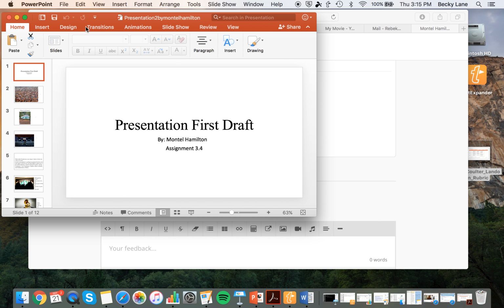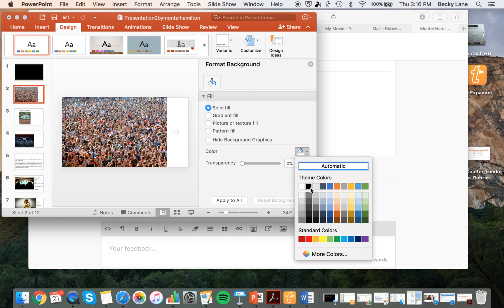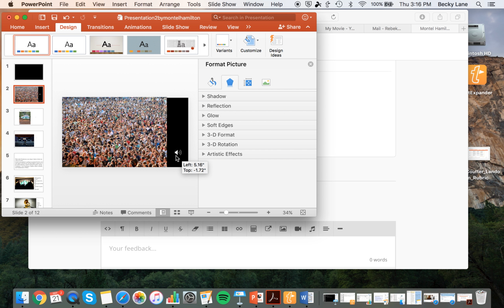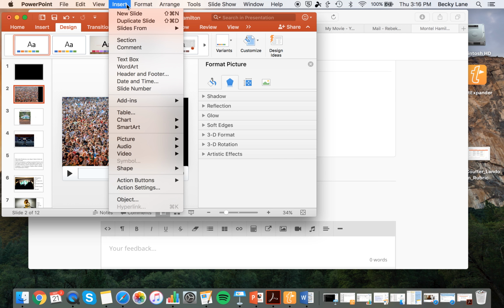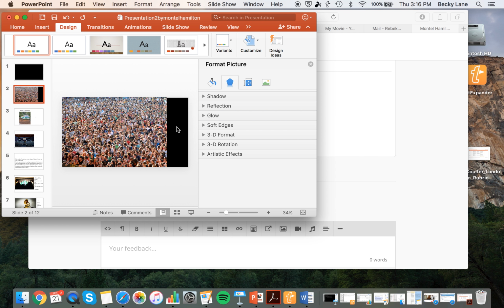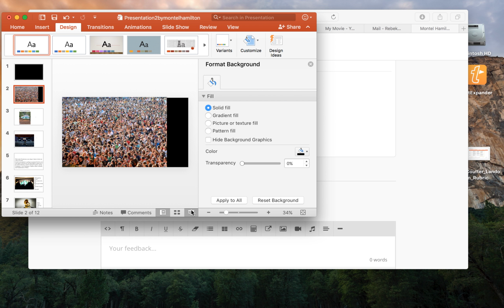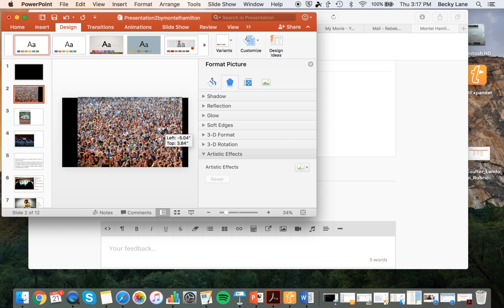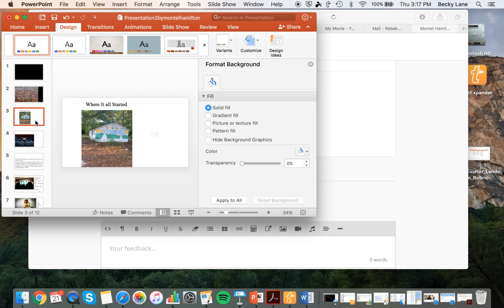3 4 Hamilton Montel Feedback